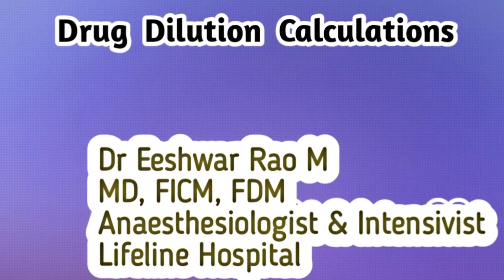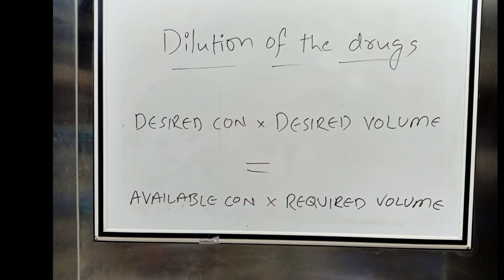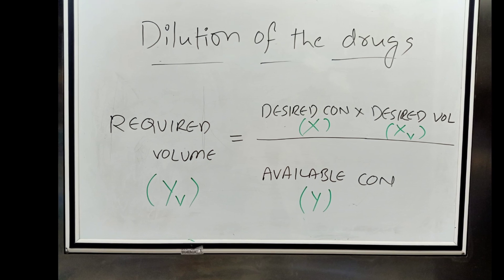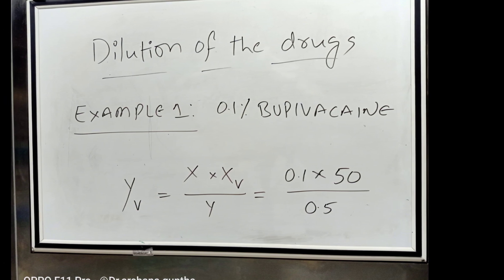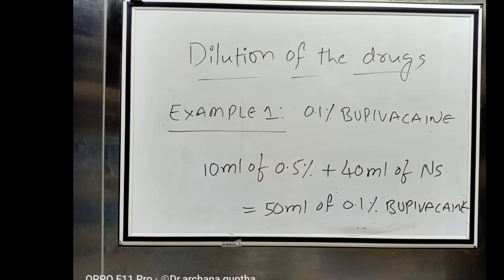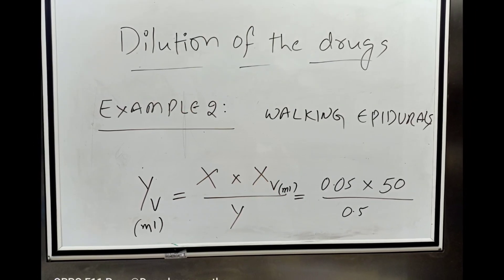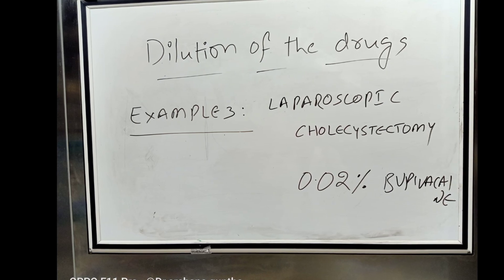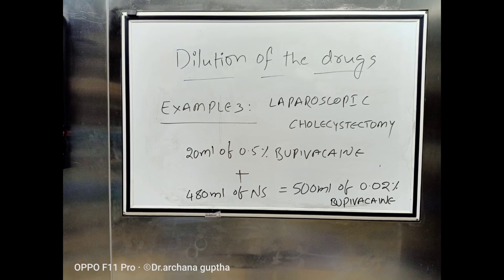Drug dilution calculations || Lignocaine || Bupivacaine || Medical Titbits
This video speaks about importance and techniques of drug dilution and their calculations before its administration to the patients. Simplified formula for calculating diluent amount and examples of same for easy understanding. For my convenience, Here I have taken example of anaesthesia drugs

Bupivacaine